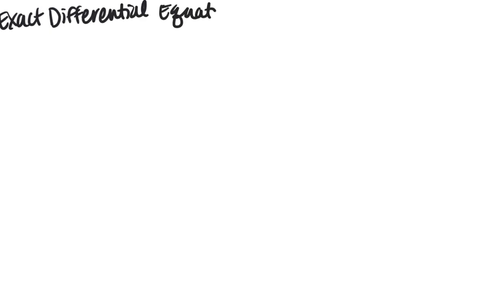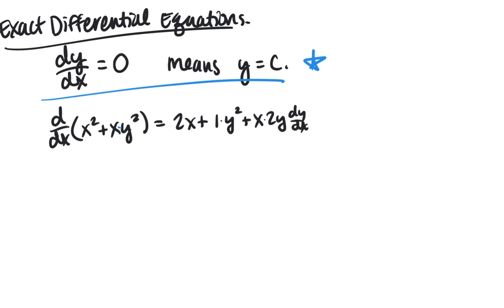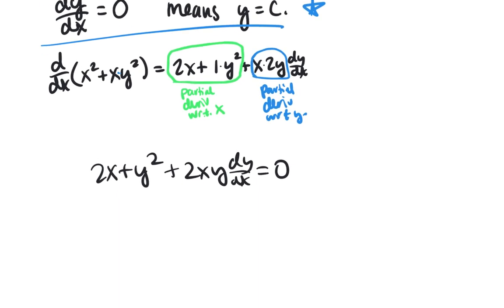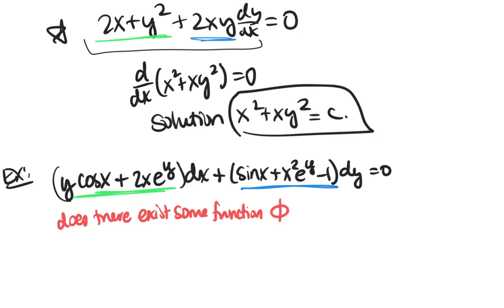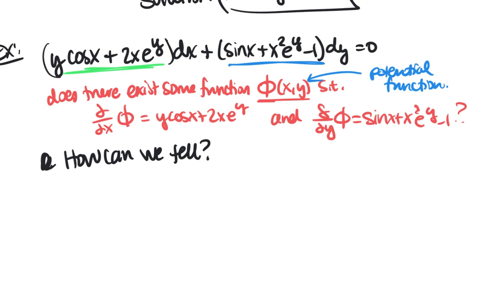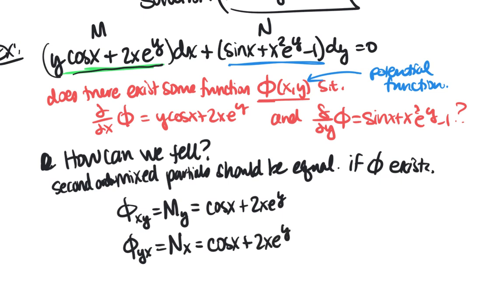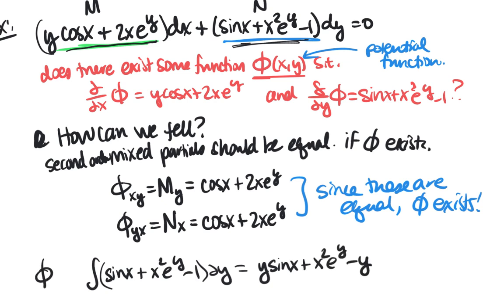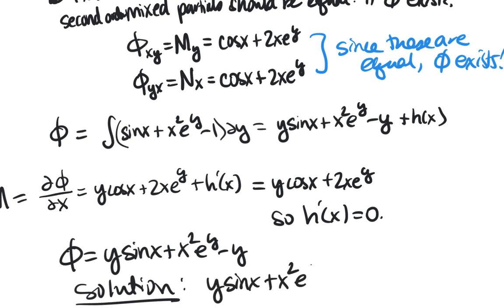Exact Differential Equations